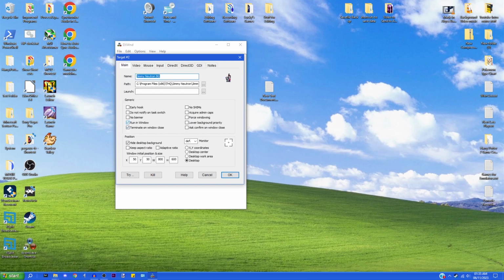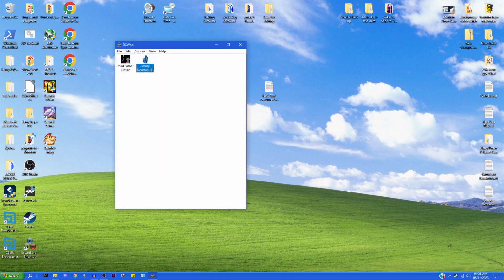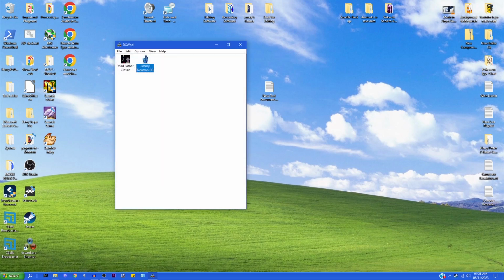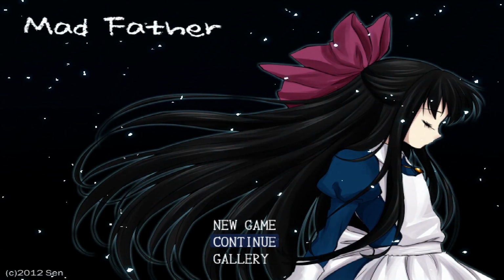Switching to OBS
Screw XSplit its Given me a lot grief over the past few Months
So im Switching to OBS as my Go to Recording software going forward

and a comment 💬

Credits

Skydance - Feint